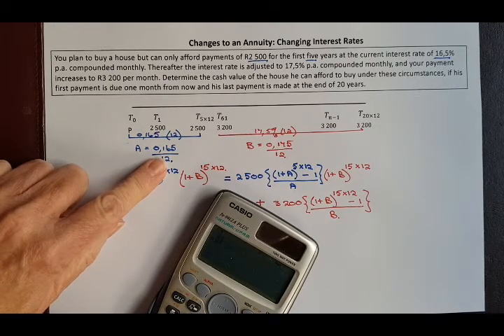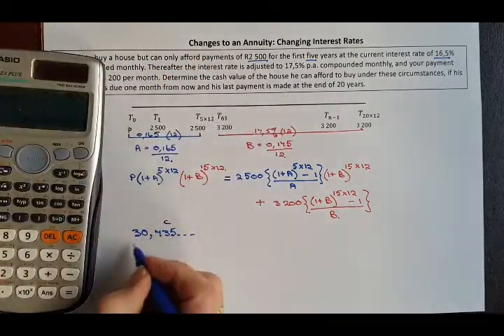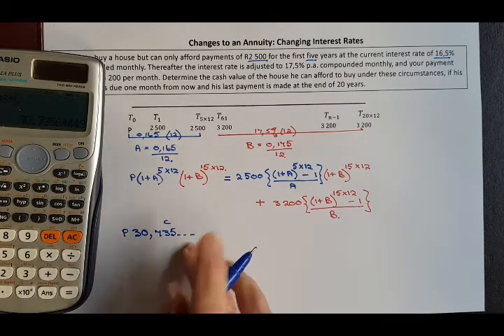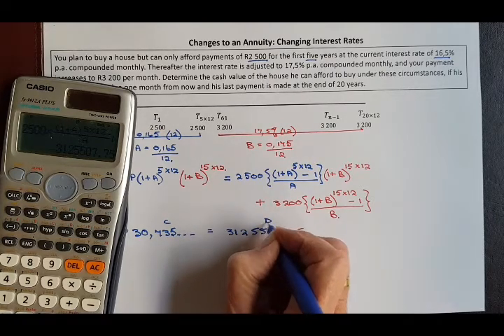G11 Finance 17: Annuities & Changing Interest Rates